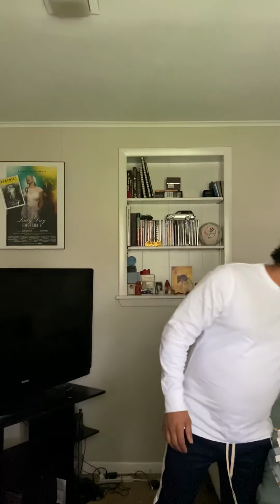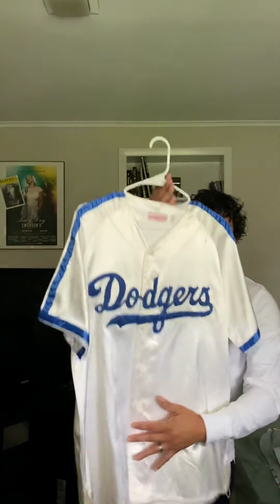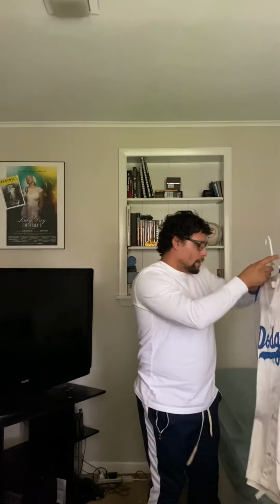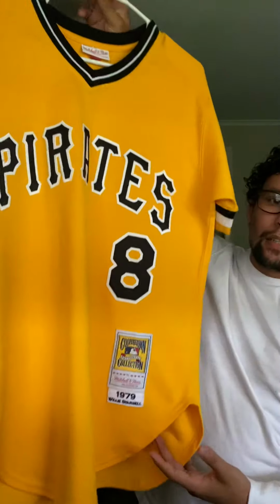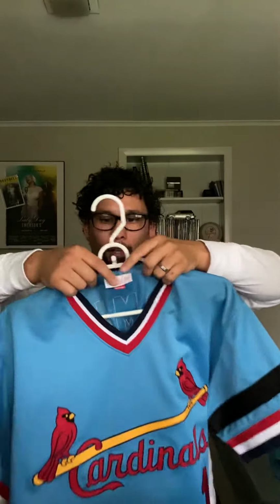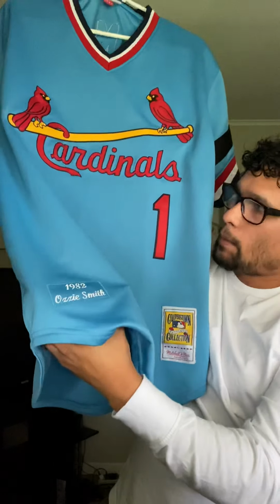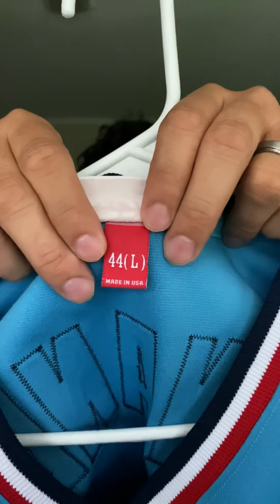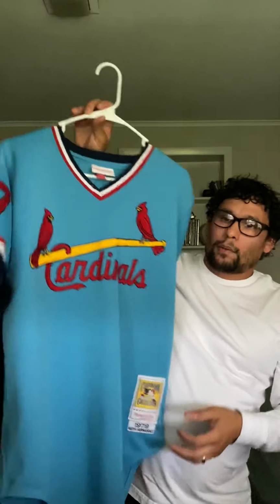Mitchell and Ness Guide to legit MLB Jersey throwbacks